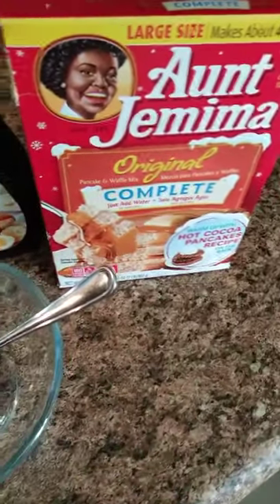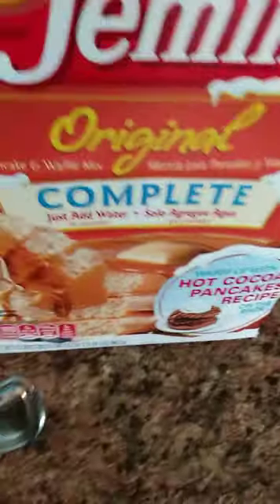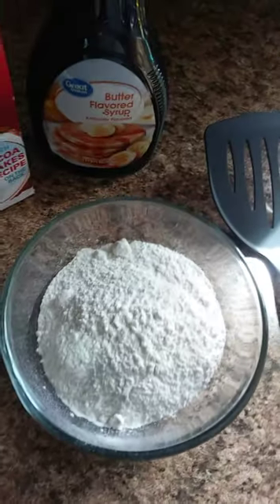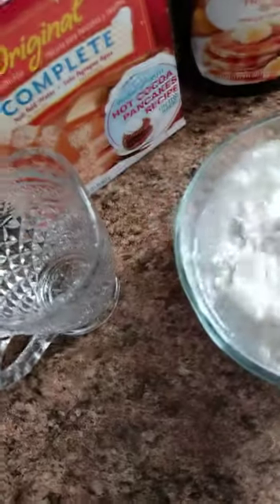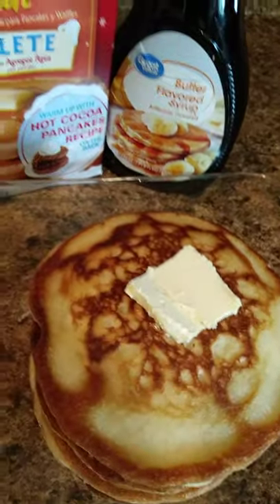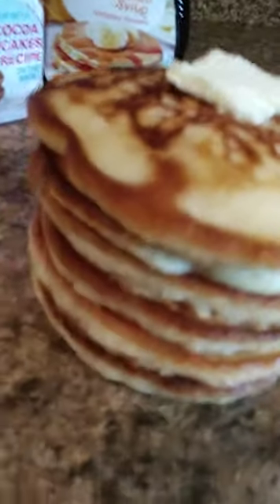How to make the Best Fluffy Pancakes : AlphaDior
Ingredients;

aunt jemama pancake mix
water
syrup
butter